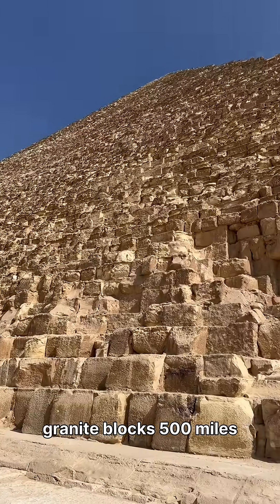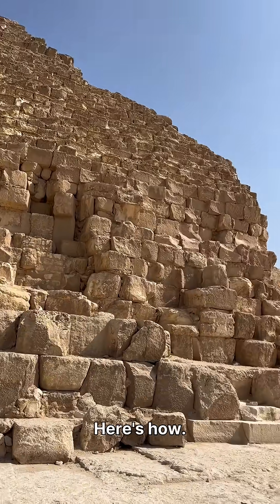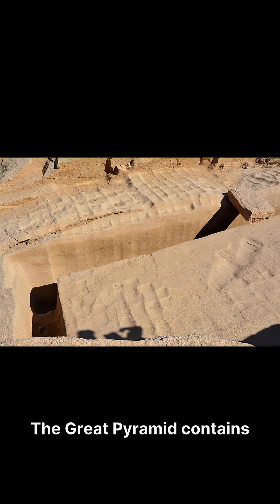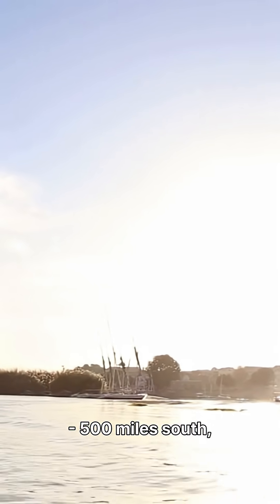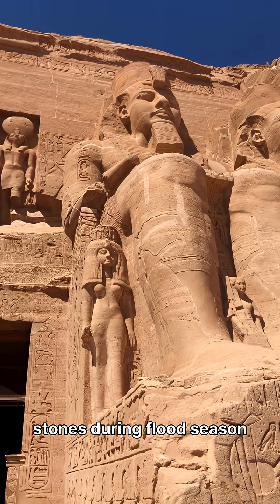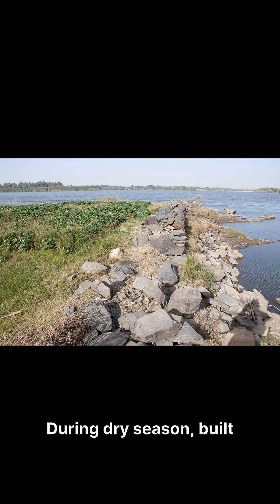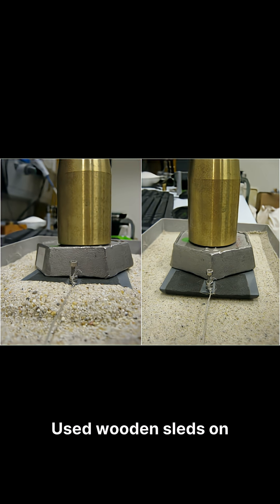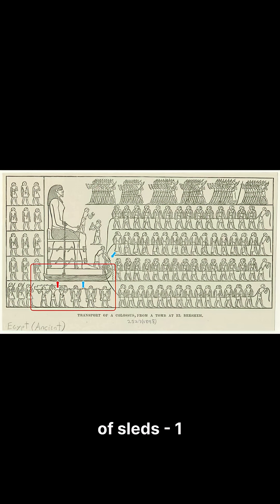Ancient Egyptian Stone Moving Secrets Revealed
The Great Pyramid contains 2.3 million stone blocks, including granite blocks weighing 25-80 tons transported from Aswan - 500 miles south, upriver, and uphill from Giza. This engineering feat seemed impossible without modern machinery.

Egyptian transportation method:
- Quarried stones during Nile flood season when water was high
- Loaded 30+ ton stones onto specialized barges
- Built water channels from Nile to construction sites during dry season
- Used wooden sleds on wet sand (reduces friction by 50%)
- Workers poured water in front of sleds - allowing 1 worker to move what required 8 when dry

Scientists confirmed this method in 2014 experiments. Egyptian tomb paintings from 1880 BC actually show workers pouring water in front of sleds, documenting their technique 4,000 years ago.

Follow Quick Clarity for ancient engineering mysteries explained.